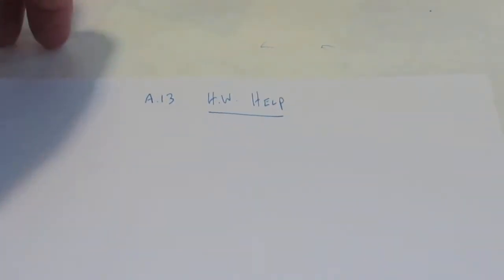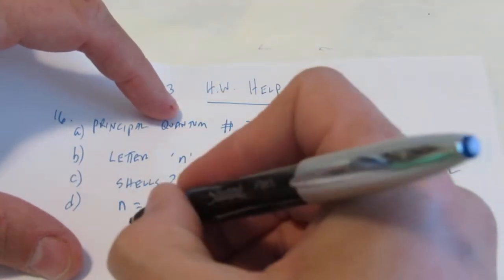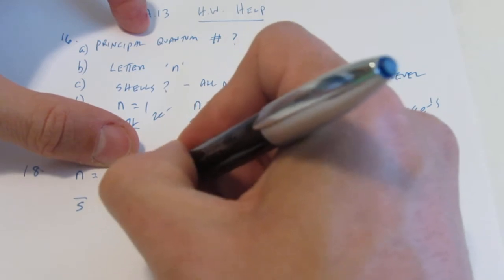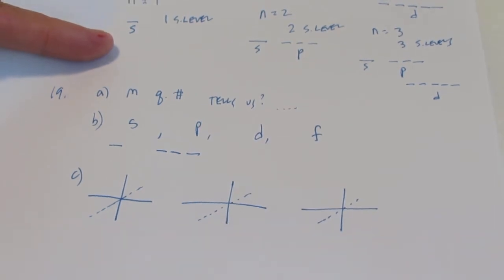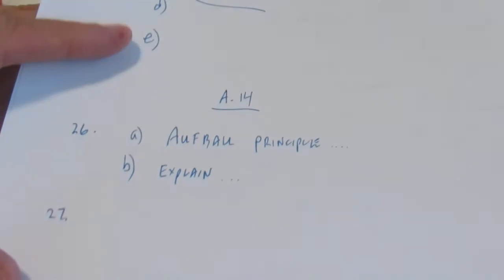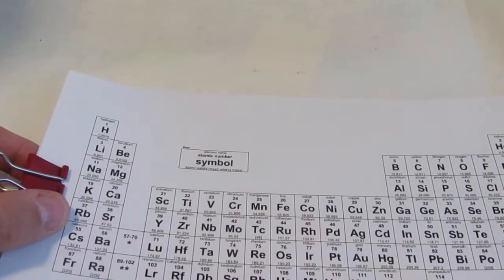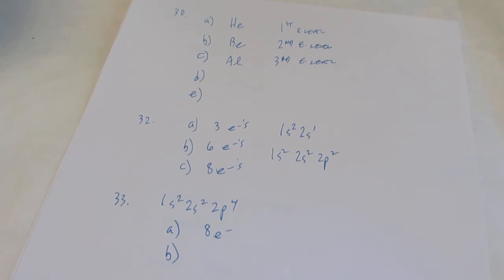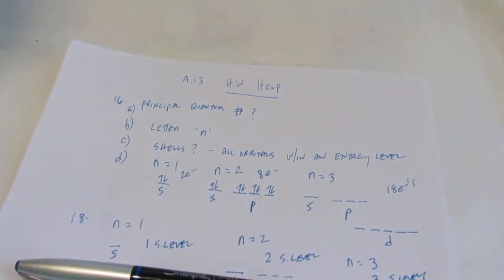Behavior of Electrons: Part 8, Homework Help (A.13,14)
I give a helping hand with assignments 13 and 14.  You're welcome.